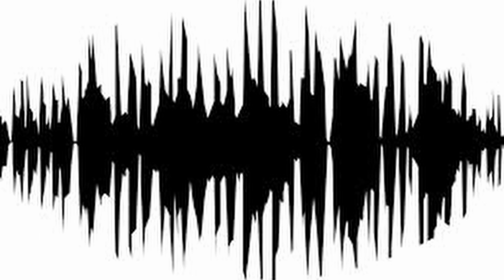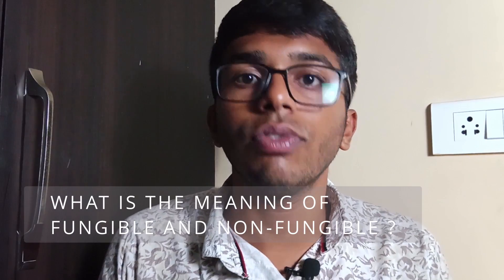What is an NFT or Non-Fungible Token mean? | Part-5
this is a video in which I have explained what is an NFT and there is going to be another part